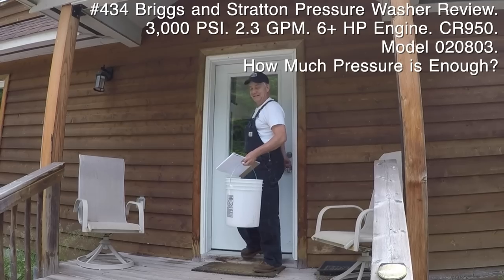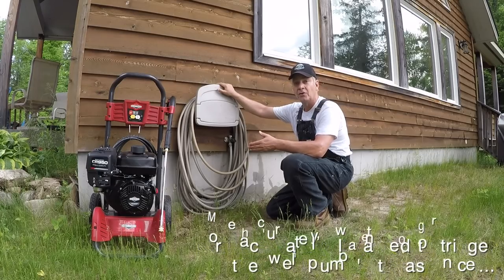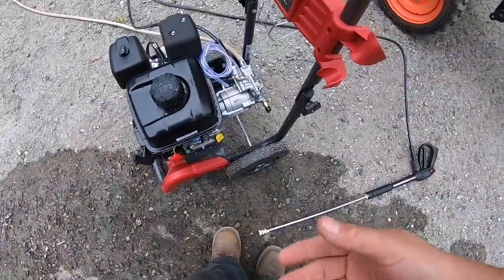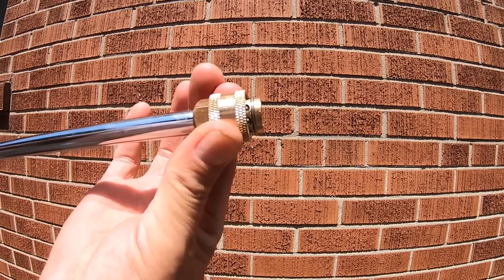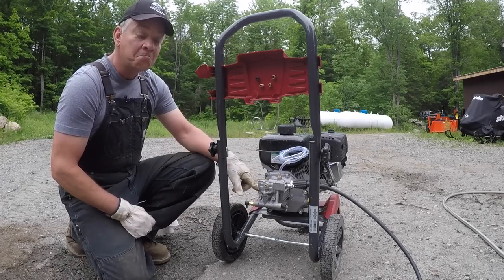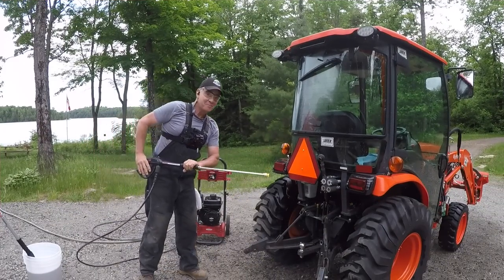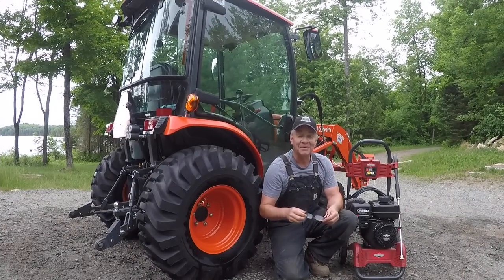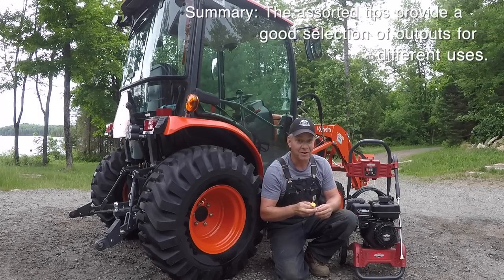#434 Pressure Washer Review. Cottage Well Pump supply. Briggs and Stratton 3,000 PSI. outdoors.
This time I take the Briggs and Stratton 3,000 PSI Pressure Washer up to the cottage to test it using the well water supply. Some pressure washers have difficulty performing when the washer is fed from a well, so I am looking forward to seeing the performance of this unit. Let's do a review on this Model# 020803 and test it out, here at the cottage.

A special thanks to Briggs and Stratton Canada for loaning me this 3,000 PSI Medium Duty pressure washer (Model 020803).